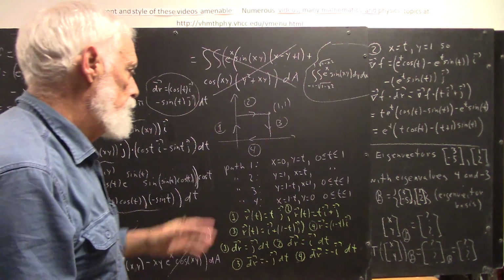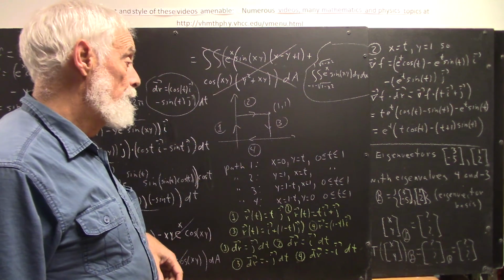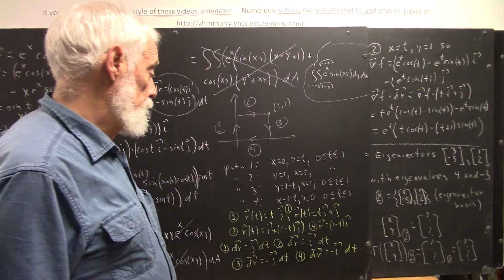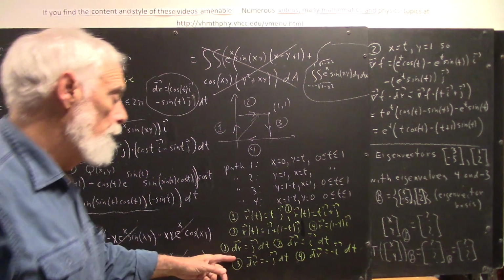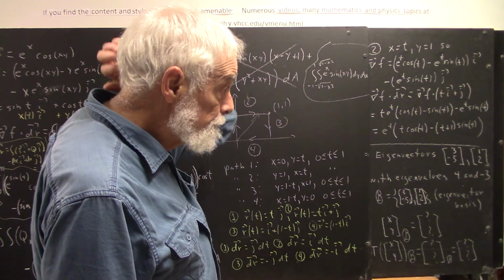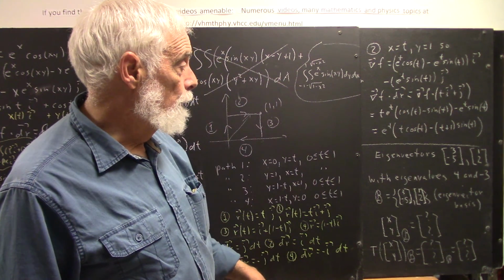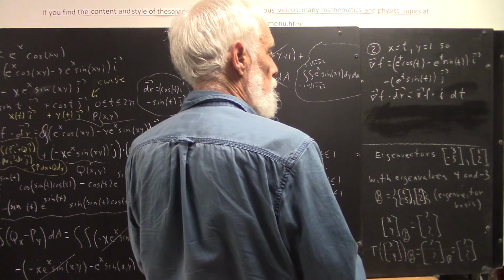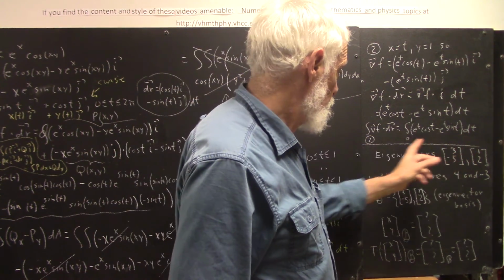dagmult 7842 line integral of previous function around unit square